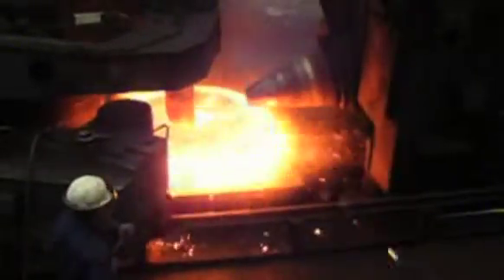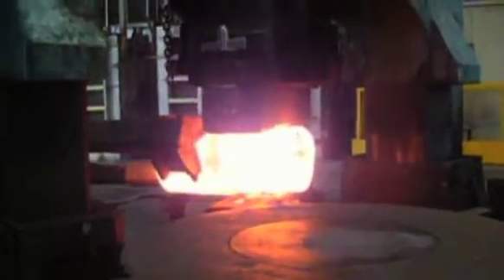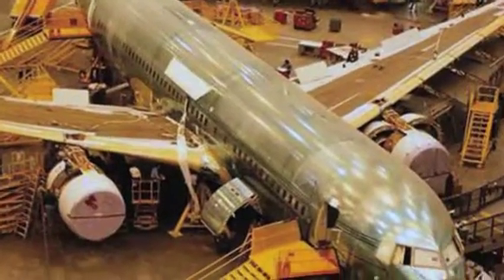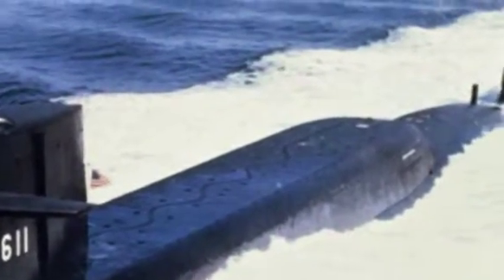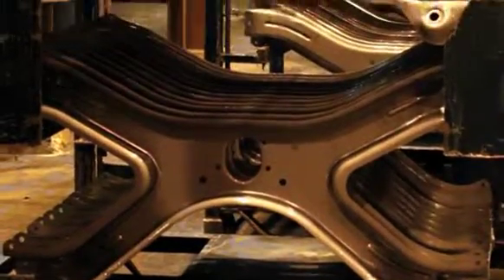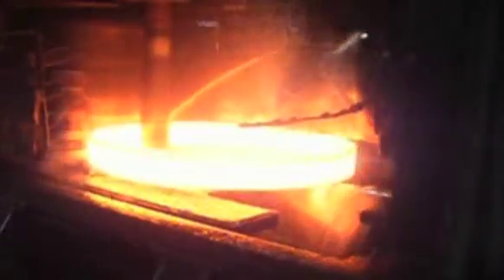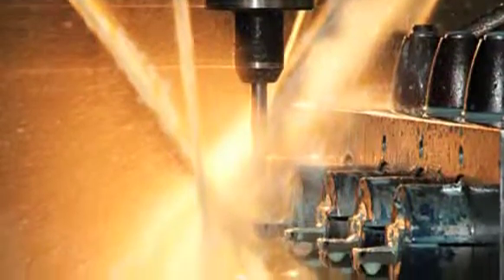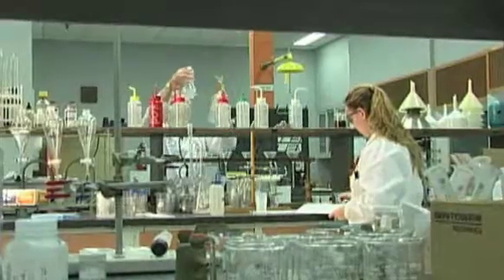Houghton on Forging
Forged metal parts are used in virtually every application that uses steel, including cars, planes, rail, tools, industrial equipment, construction equipment, hand tools, and weapons. Houghton's full line of hot-metal lubricants, protect tools and dies, increase production, and improve forged part quality. Fire-resistant hydraulic fluids keep machines running at peak efficiency. Hocut 795H is perfect for machining forged parts to final dimensions.